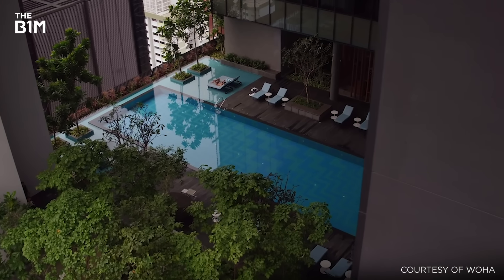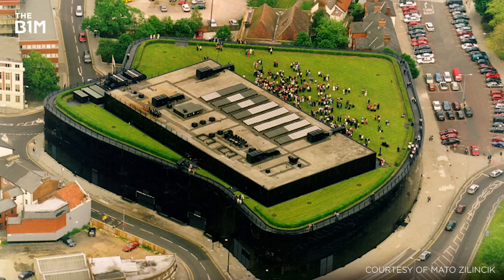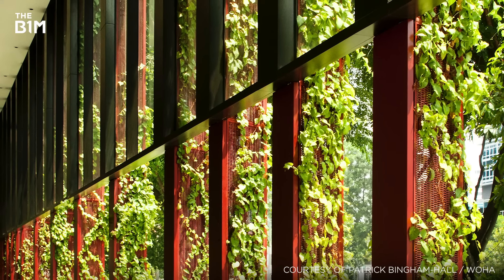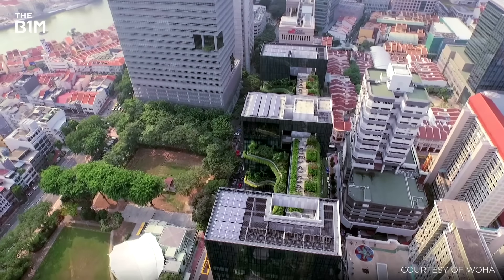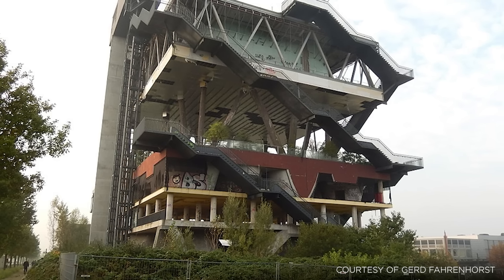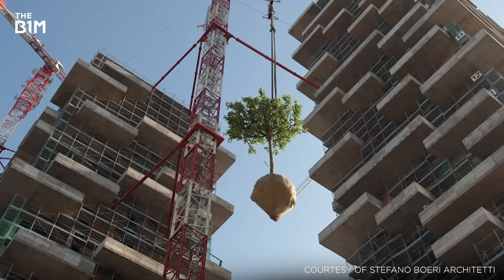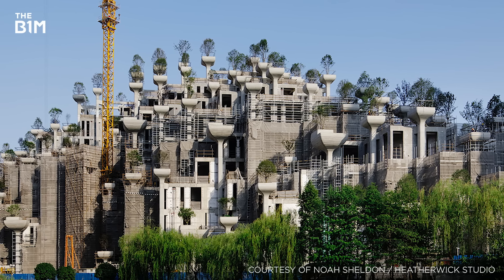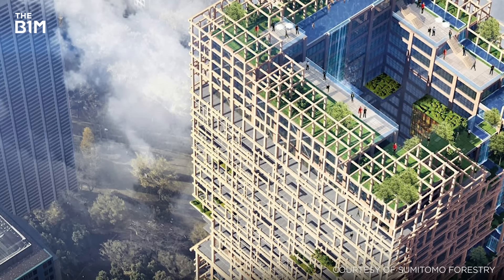When Trees Meet Buildings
Architects, engineers and developers are creating increasingly greener structures - and doing it in a more literal way than ever before.

Read the full story on this video, including images and useful